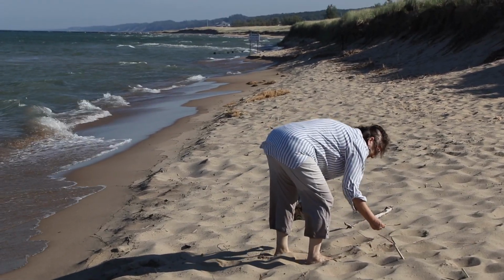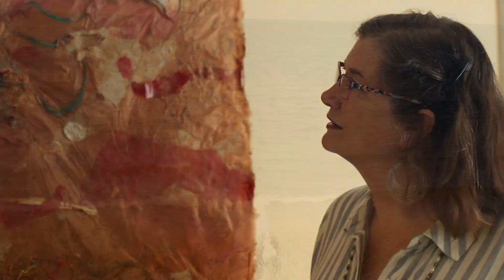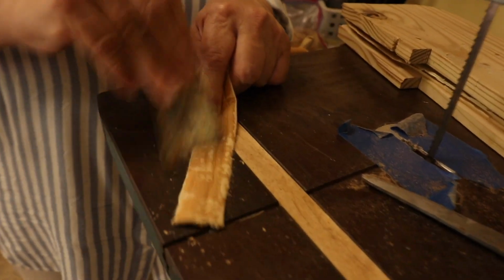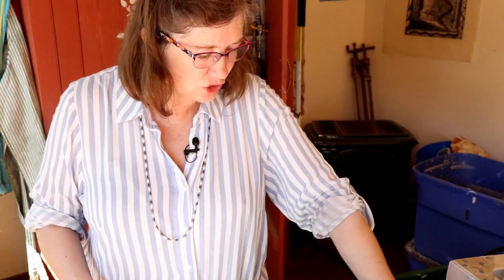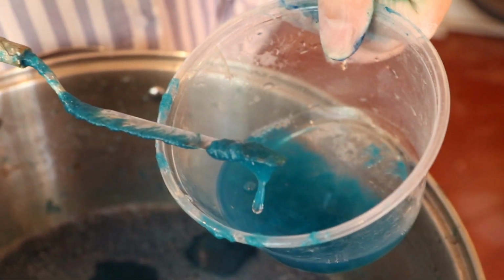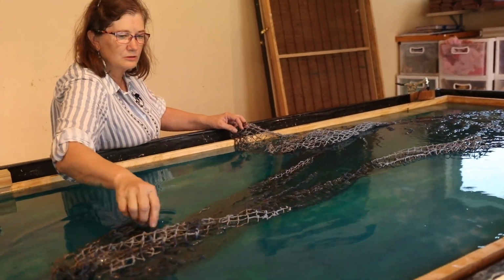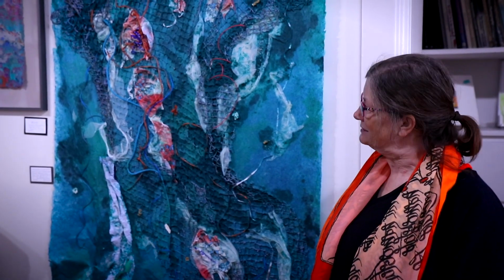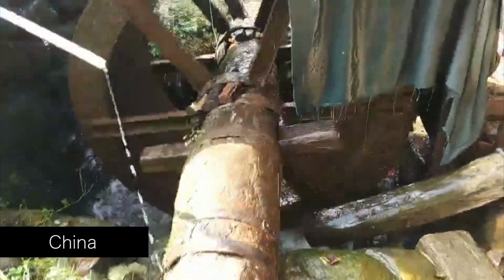Sandra Hansen - International Environmental Artist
Sandra Hansen is an International Environmental Artist. As an environmental artist Sandra gave up painting and turned to making paper which is much more sustainable for the environment.  Using natural and synthetic materials Sandra's art examines the false sense of security we have of living in an artificial environment in a natural world.